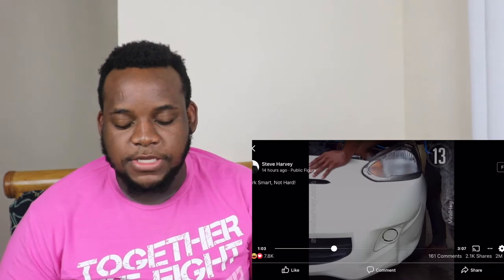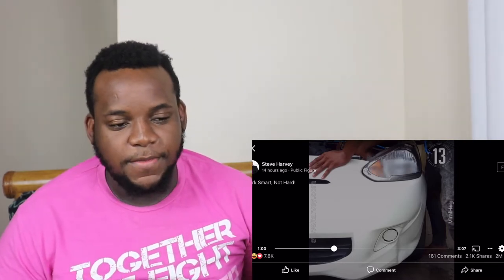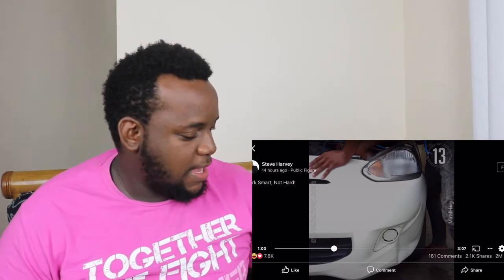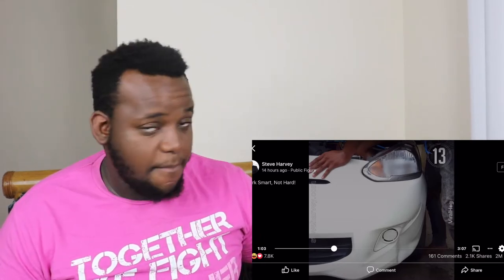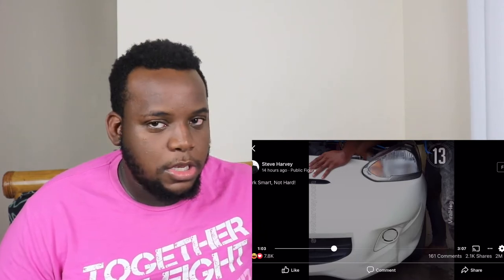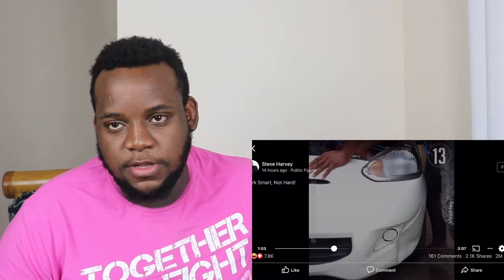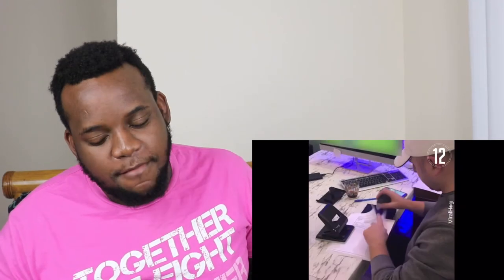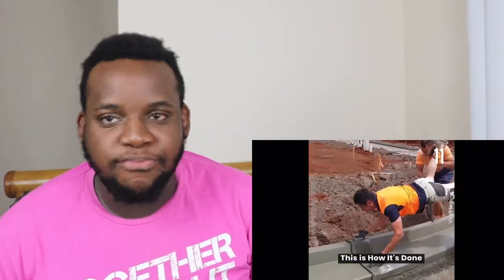Work Smarter Not Harder Compilation | Reaction